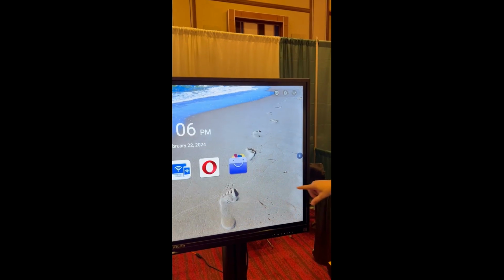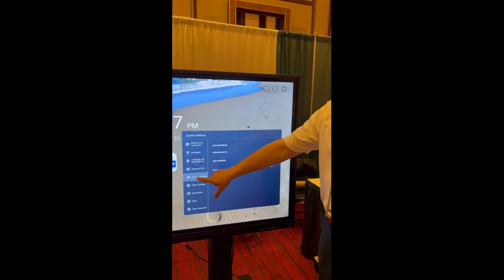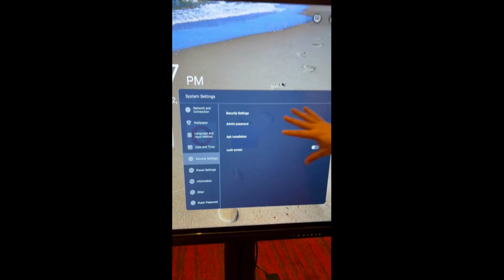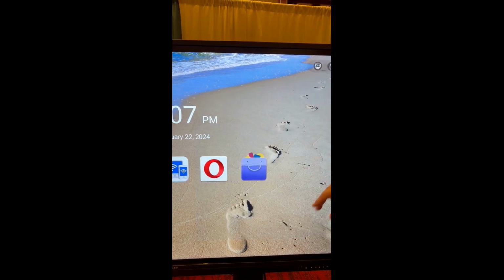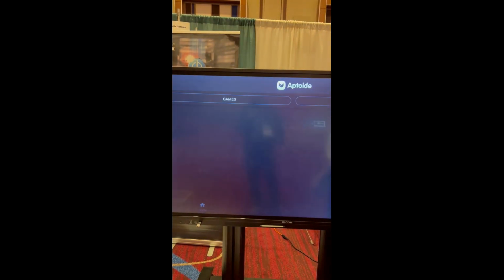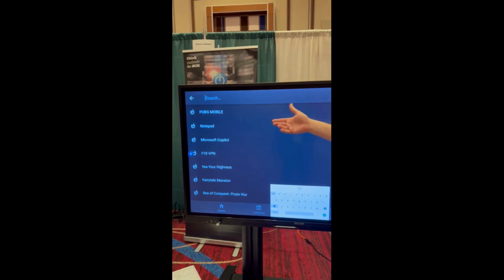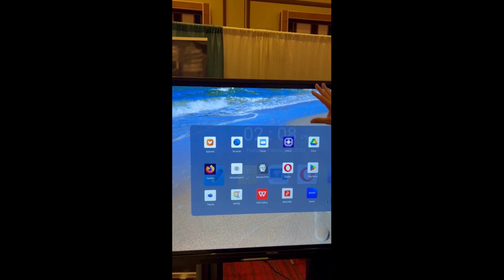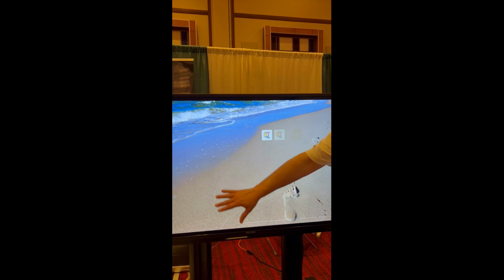How to Add Android App on Ricoh A6500 Whiteboard